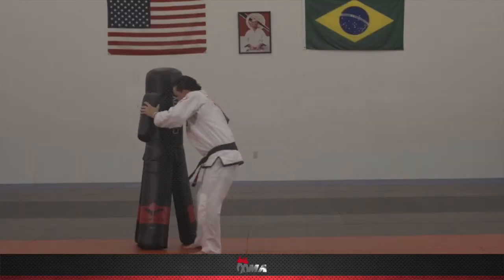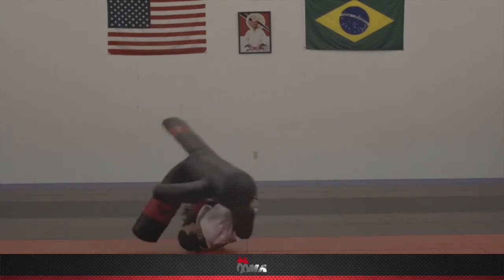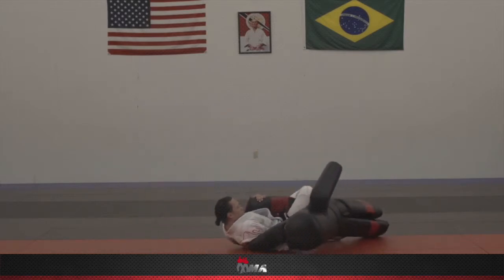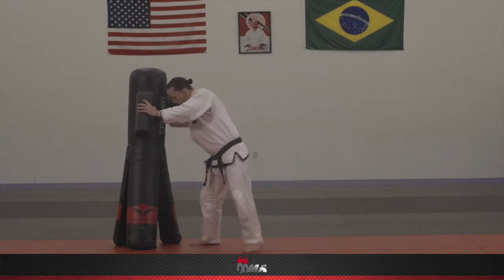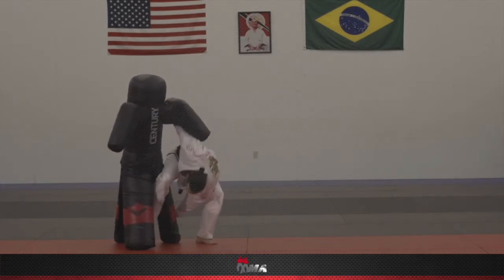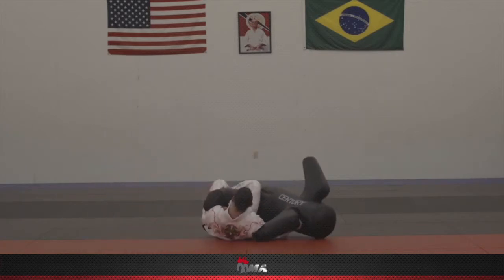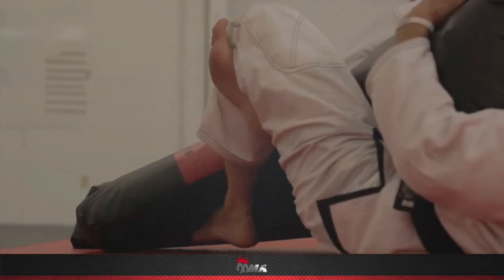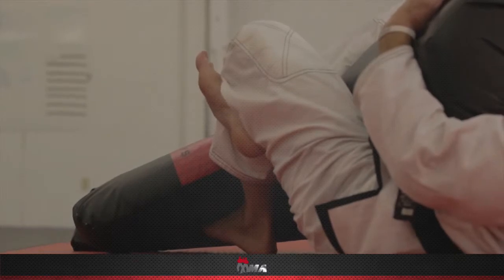Versys VS.2 Rolling Knee Bar - Knee Lock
the finest martial arts equipment